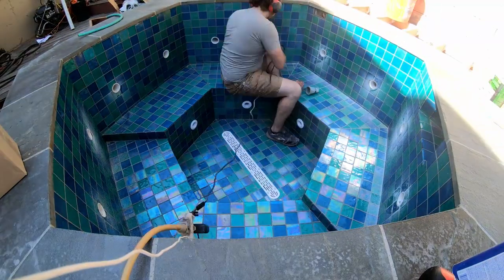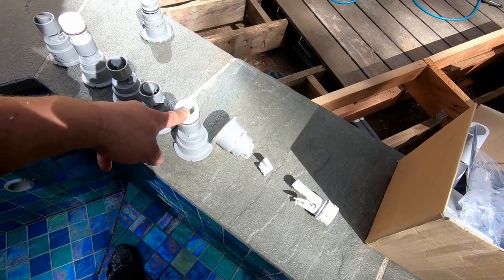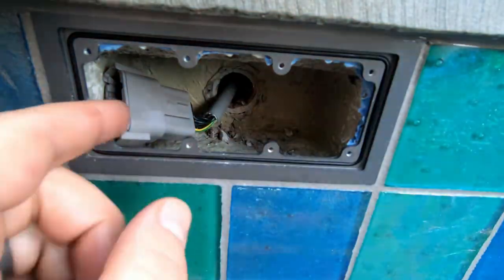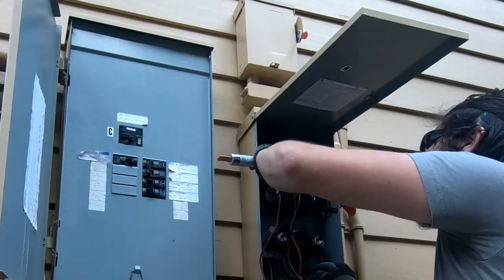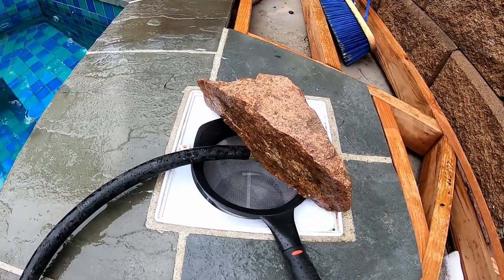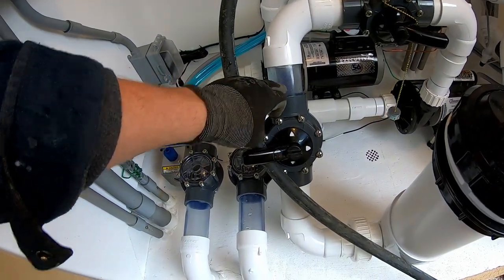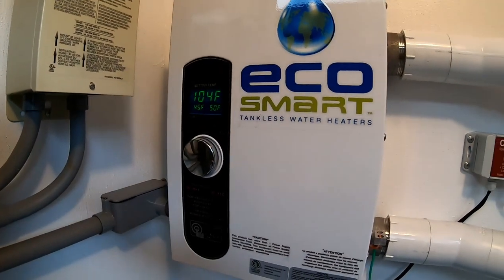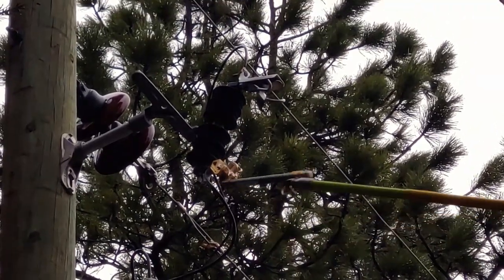Hexagonal Hot Tub Build Part 15: Details, Start Up and Power Upgrade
Will it run? Will the utility company have to replace the transformer? Here we install the jet housings, jets, lamps, and tie up various loose ends before filling up this tub and getting it going!

Parts featured in this video:
Jet Housings
Aimable Jet
Spinner Jet
Return Jet
High Quality Pool Tile Caulk
Air Vent

SERIOUSLY, NEVER STOP BUILDING!